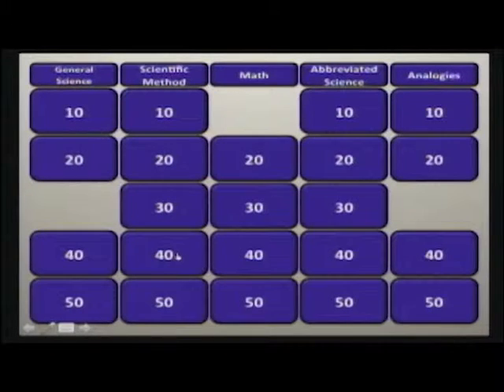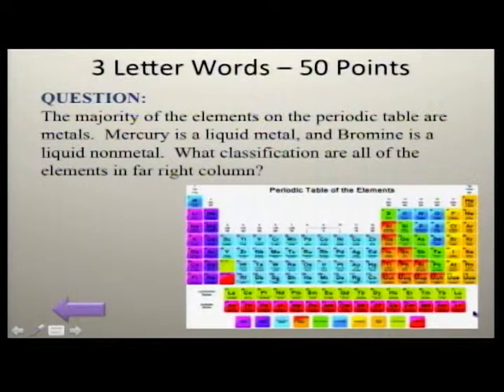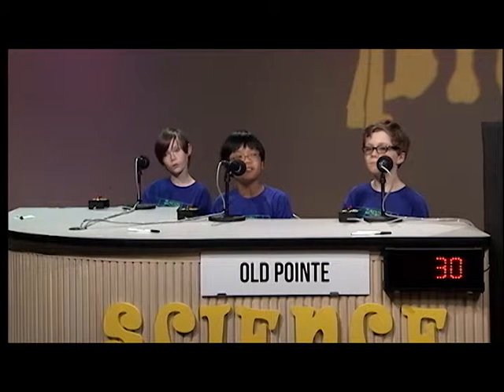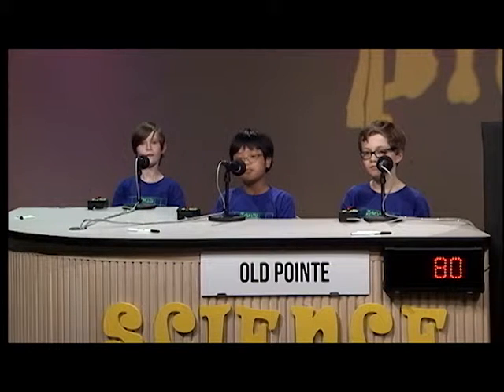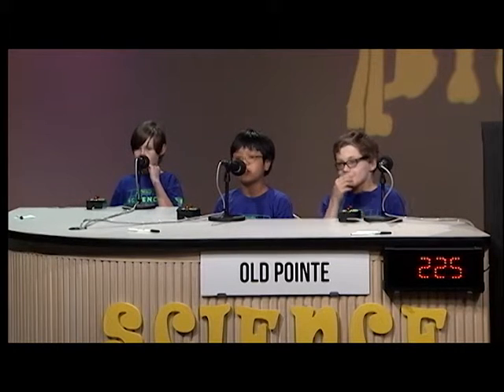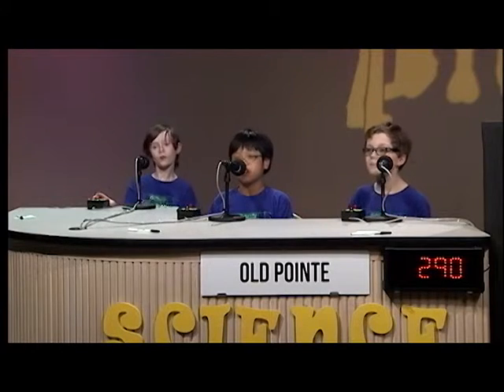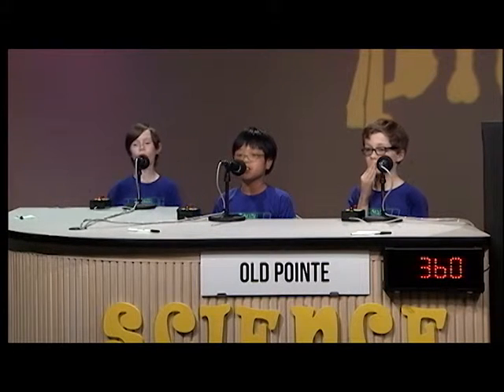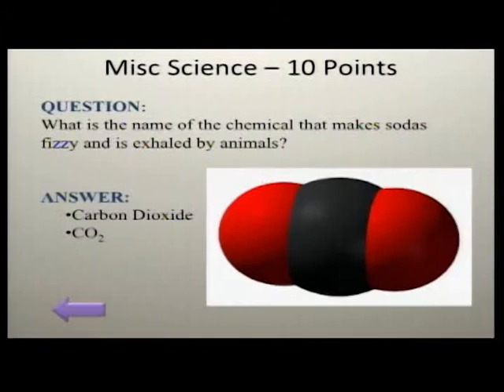Old Pointe vs Northside